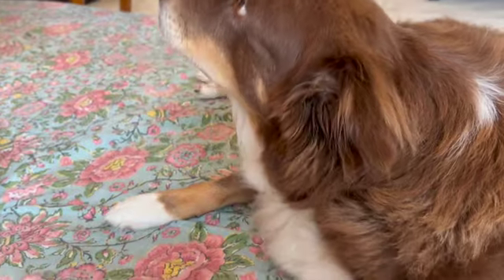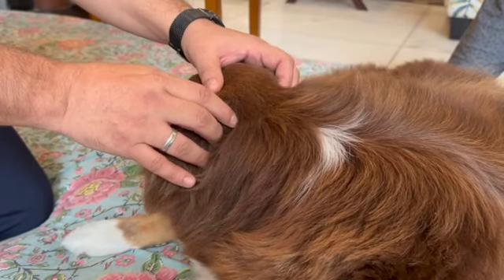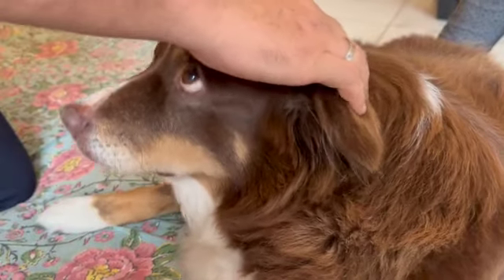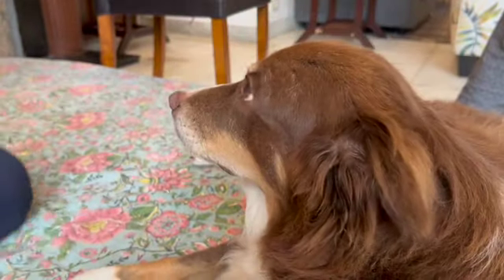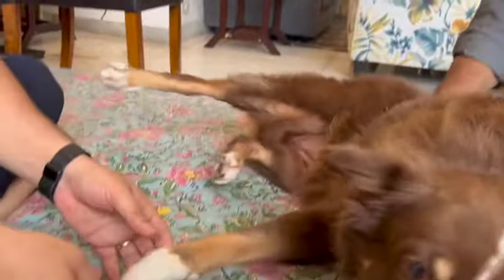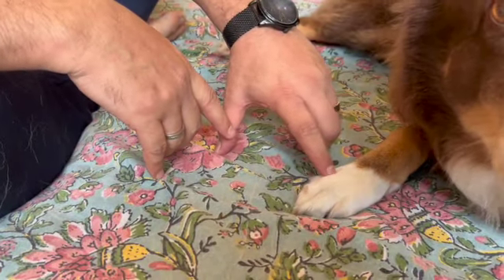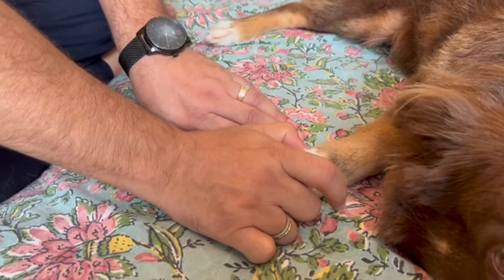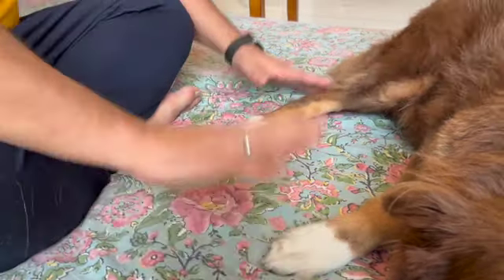Hypothyroidism ,Canine Acupuncture, Dog Acupressure